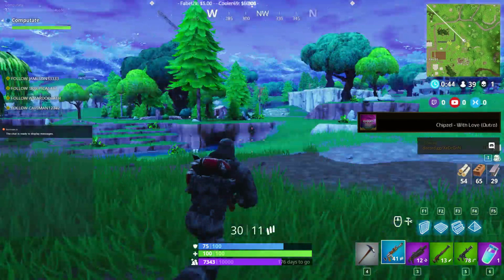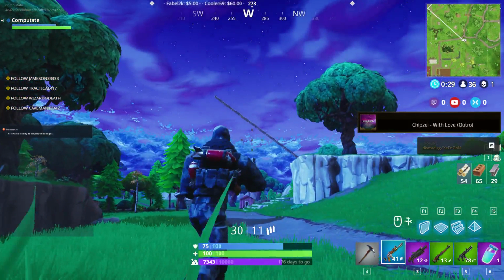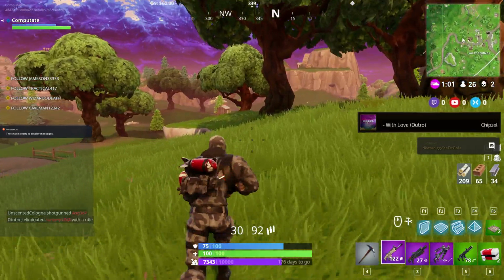Fortnite Game Time!!!